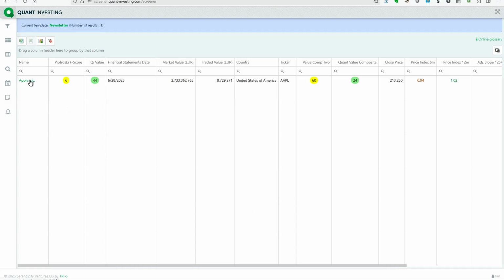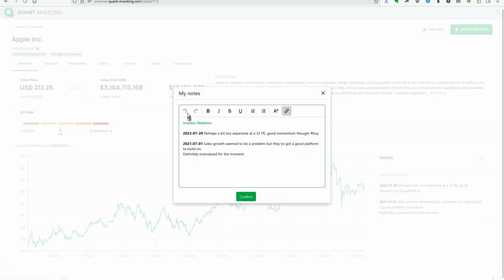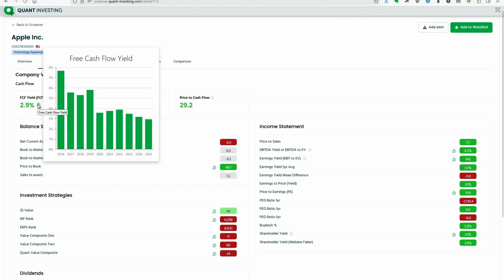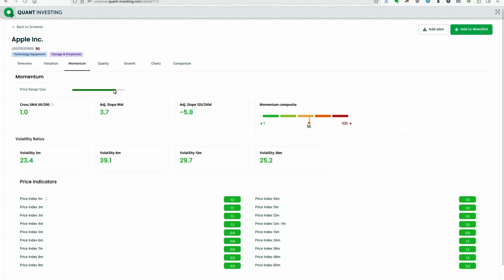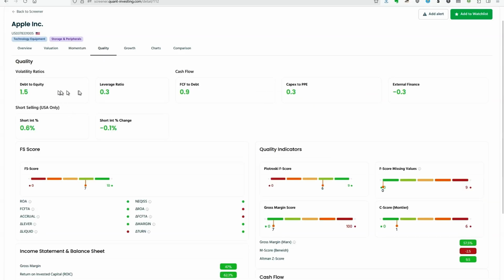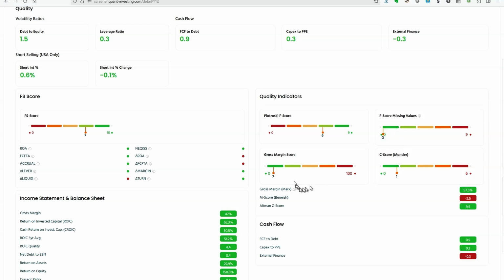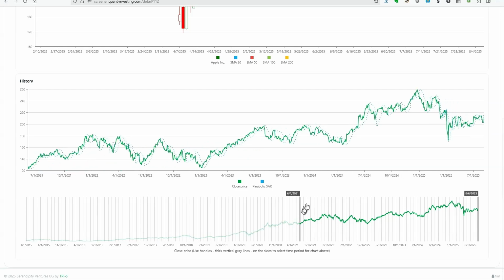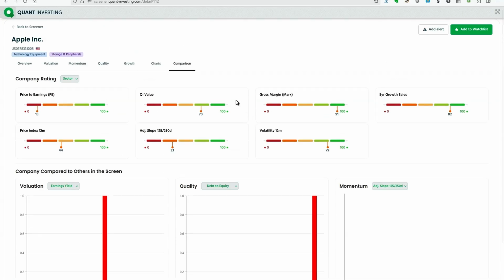Quickly Analyze Any Stock With The New Quant Investing Company Dashboard Upgrade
Tired of spending hours digging through financial reports? Now you can analyse any stock in minutes with our upgraded company dashboard.

See exactly what matters. Fast!

In this video, we walk you through the brand-new Quant Investing company dashboard - designed for private investors who manage their own money and want actionable insights instantly.

You’ll learn how to use 7 powerful tabs and over 110 daily-updated ratios to find company valuation, momentum, quality, growth, and more.

From five-year performance trends to detailed dividend history and portfolio weighting tools, this upgrade will change the way you analyse stocks.

📰 Sign up for our free newsletter for regular updates and stock screen ideas!